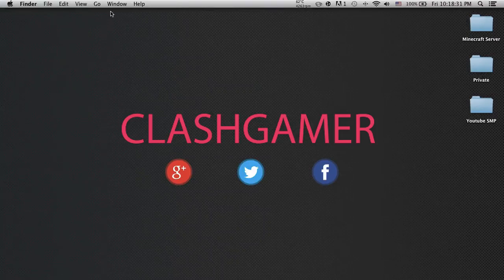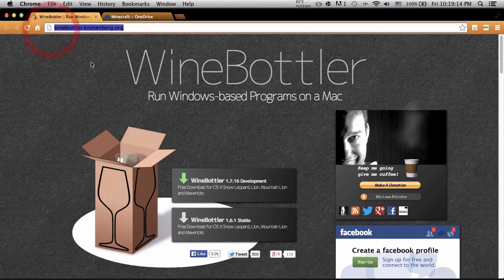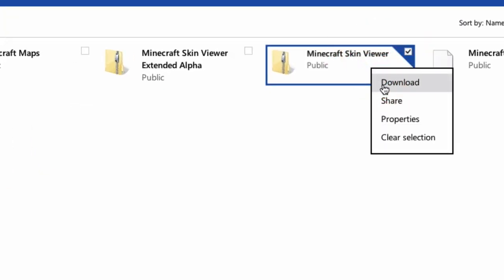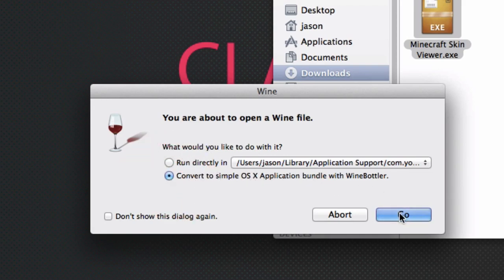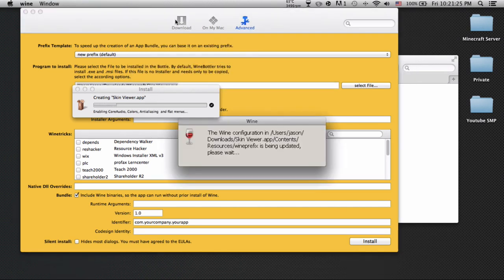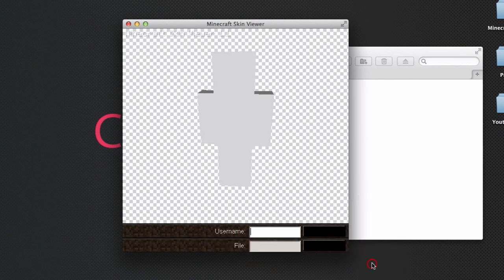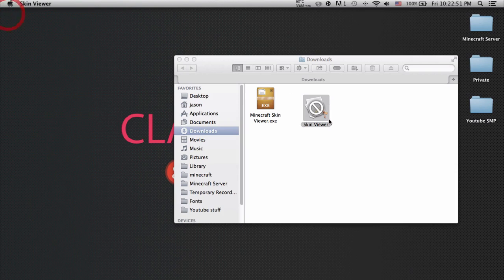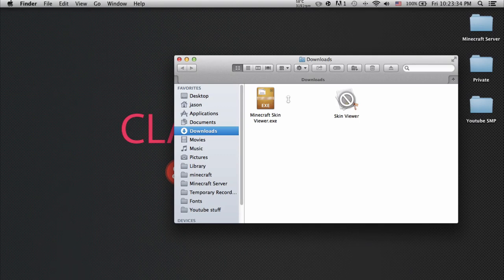Tutorial: How to get Minecraft Skin Viewer for Mac (Free)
Tutorial: How to get Skin Viewer for Mac (Free)

Hope this tutorial helped you! :D

Need a shoutout follow these steps!
1. Comment on any video: Can I have a shoutout
3. Like my videos 2+

ClashGamer